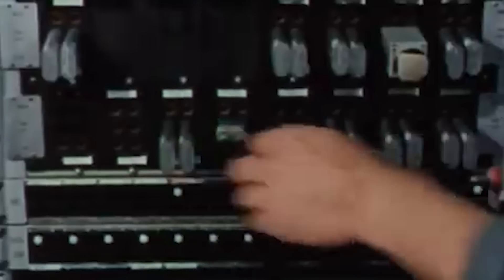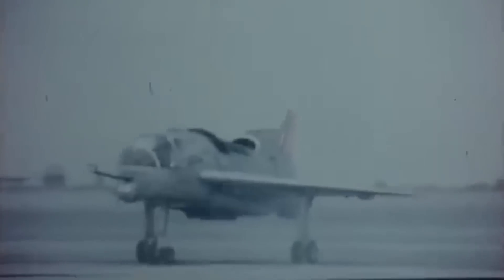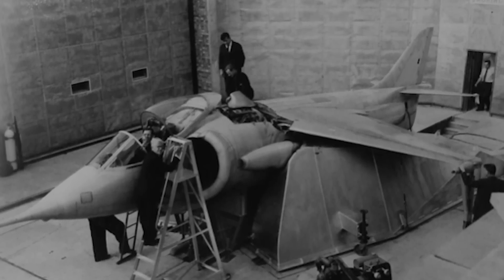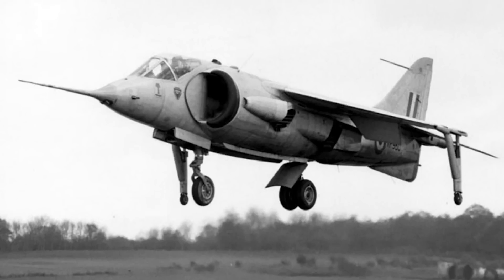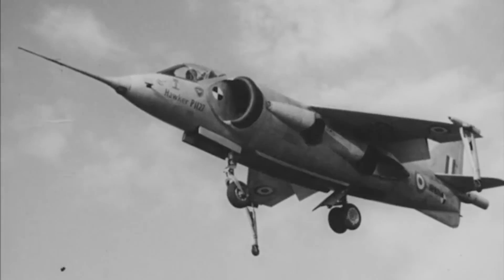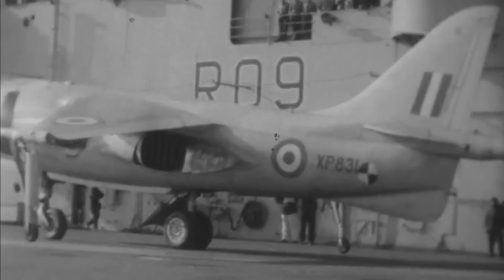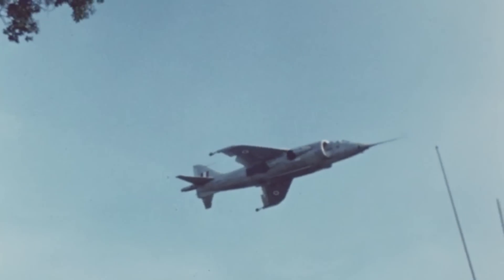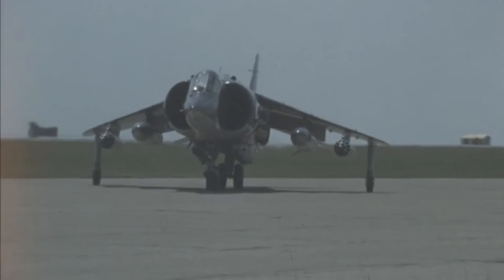The Single Aircraft That Almost Wiped Out Everything You Know About Aviation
It is September 8, 1961, and the test airfield in Dunsfold, England, is abuzz with anticipation. The Hawker Siddeley P.1127 jet is about to embark on a daring experiment by attempting to perform the world’s first vertical take-off that successfully transitions into horizontal flight before completing its journey with a vertical landing. Years of intense research and development have built up to this moment; should the P.1127 succeed, it could potentially revolutionize aircraft design and the nature of flight itself.

As the crowd of eager engineers, technicians, and military officials look on, the jet’s groundbreaking Rolls-Royce Pegasus engine roars to life, its distinctive swiveling nozzles thrusting air downwards to lift the aircraft straight up off the tarmac. As the P.1127 hovers in mid-air, the tension is palpable, the onlookers wait with bated breath to see if it will be able to transition smoothly into horizontal flight without losing stability or control.

Suddenly, the aircraft noses forward, gathering speed as it levels out. Cheers erupt across the airfield, but the test isn’t over until the P.1127 shows it can complete the cycle with a vertical landing. As the jet slows down, silence befalls the crowd as they wait to find out if they will indeed witness history in the making…